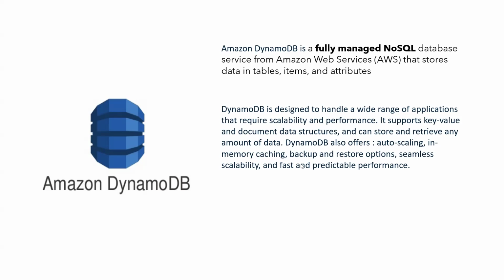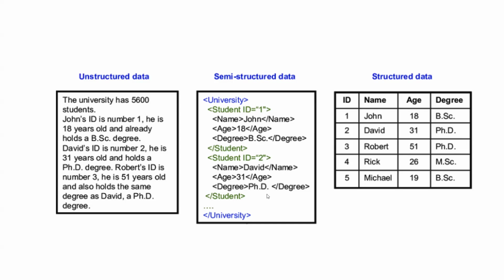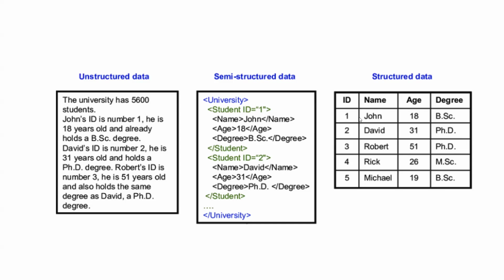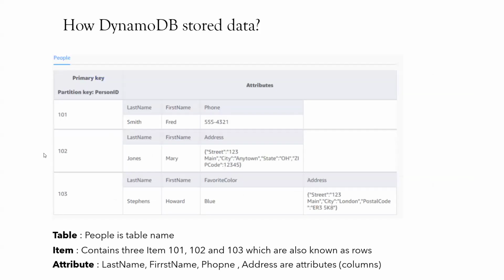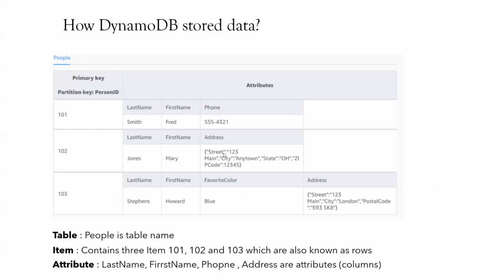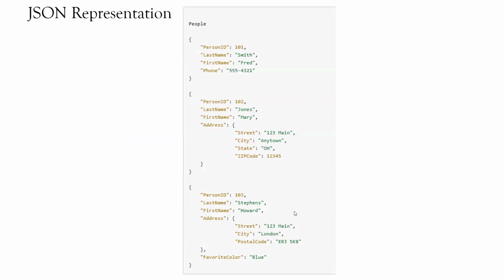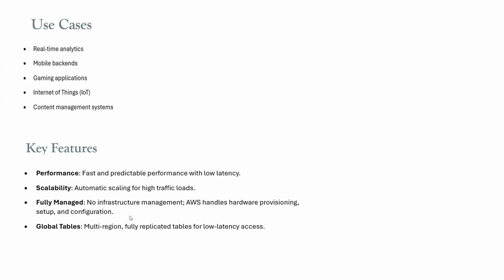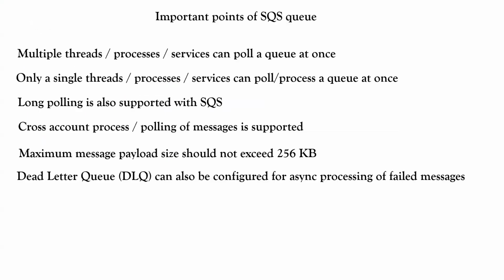AWS DynamoDB Basics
In this video we will understand the basic concept of AWS DynamoDB .